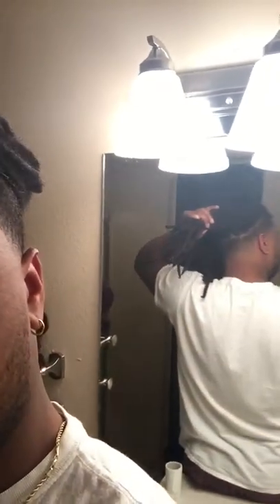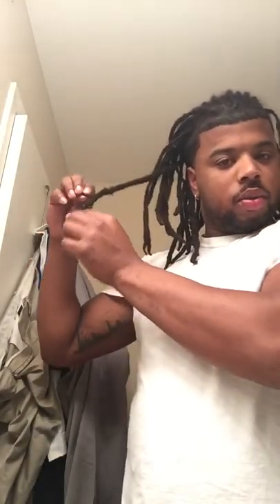3year and 3month Loc update.